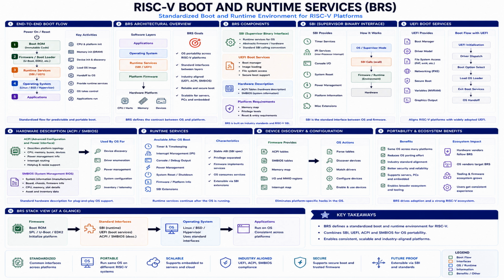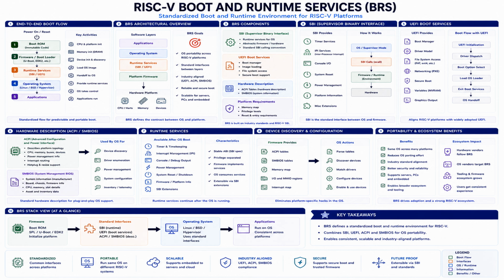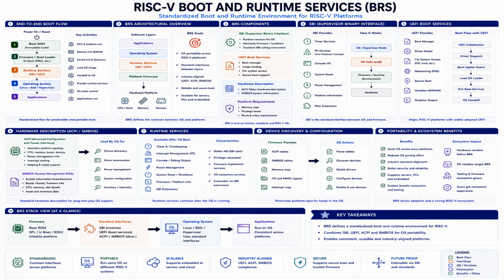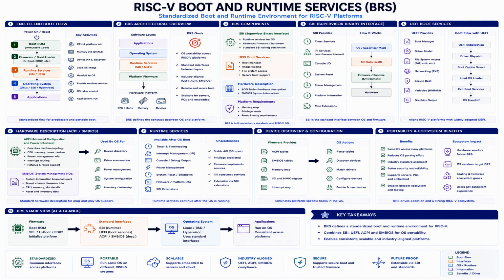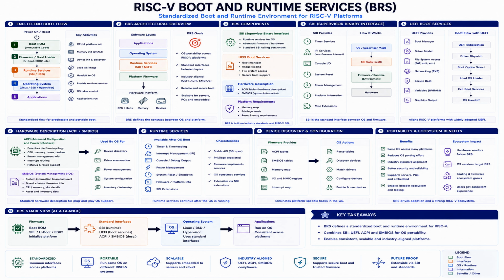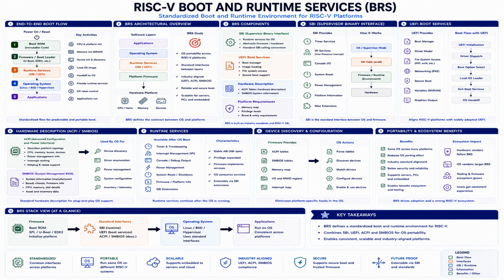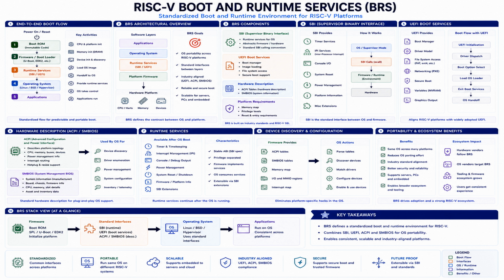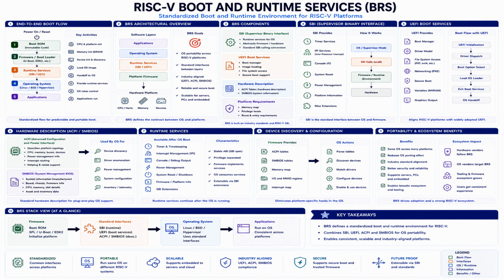RISC-V Boot Runtime Services Overview | Embedded Systems AI LLC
Description:
A deep-dive visualization of the RISC-V BRS specification

This video provides a high-level architectural overview of the Boot Run time Specification framework, designed to help developers and hardware engineers navigate the complexities of the RISC-V ecosystem.

Note on Viewing: Due to the intricate level of detail in these architectural diagrams, it is highly recommended to watch this in 4K resolution on a large monitor. This ensures all system components and interconnects are legible, allowing for a better grasp of the system as a whole.